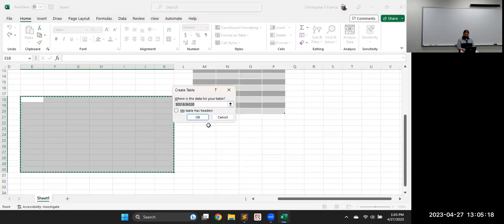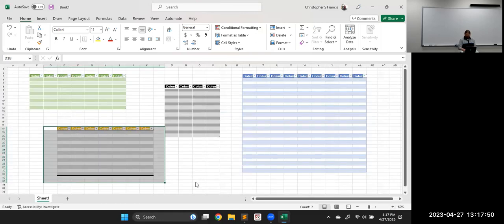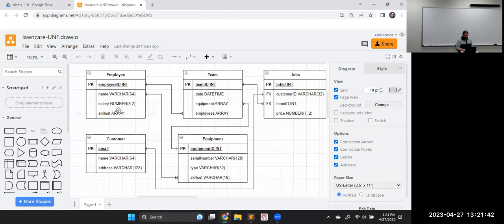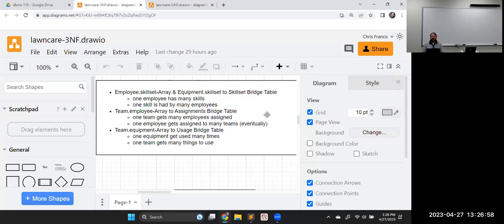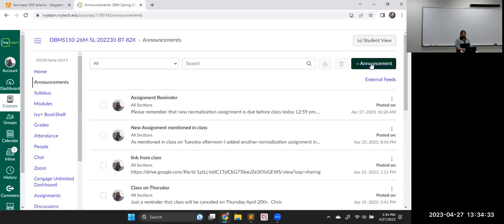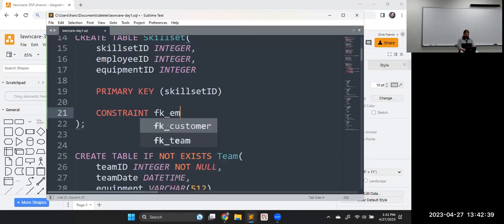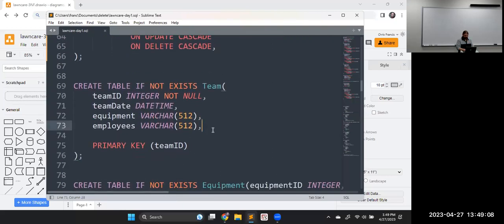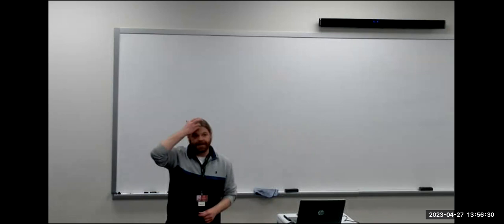DBMS 110 Spring 2023 Module 6 Lecture 2 Part A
In spring of 2023 Ivy Tech Community College had moved to many classes coming in a blended format, both virtual and face-to-face delivery, including this Introduction to Data Analytics course I was teaching. This is the recording from April 27th, in this lecture we normalized the example from the previous lecture and then continued our coverage of SQL.